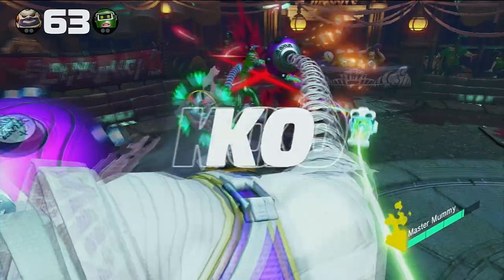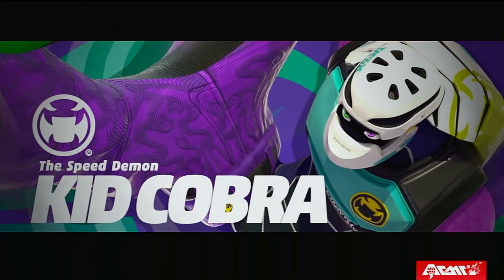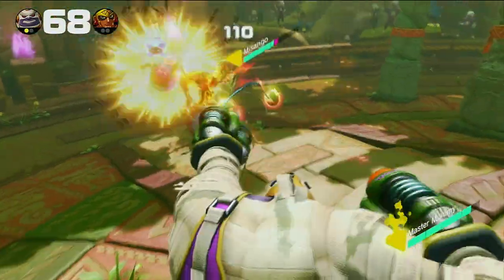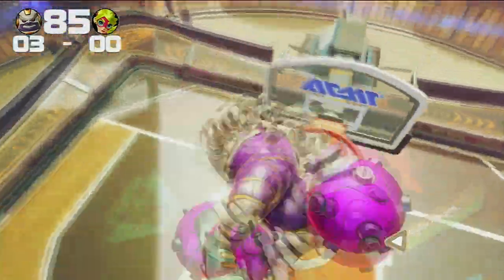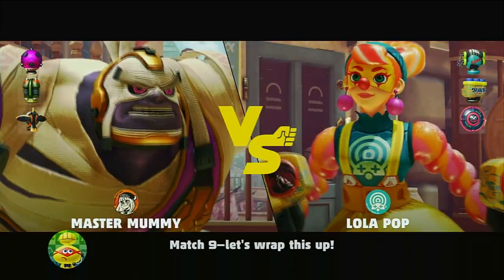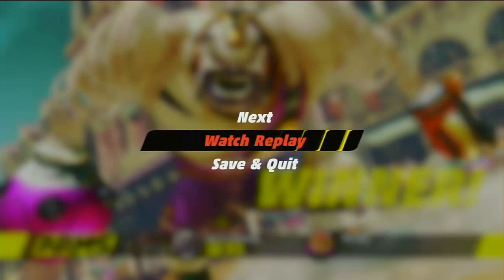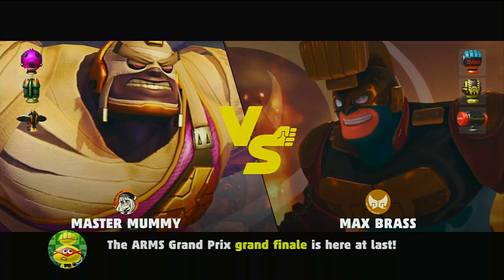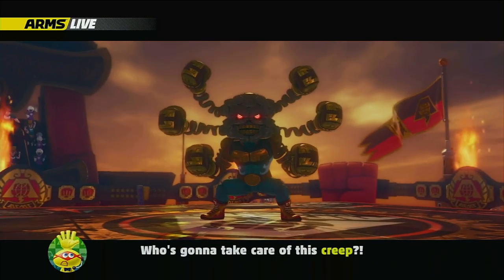ARMS | Episode 4 | He's Large And In Charge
He's big, and bad, he's large and in charge, and despite being considered a week fighter, you best watch out if you're up against him.